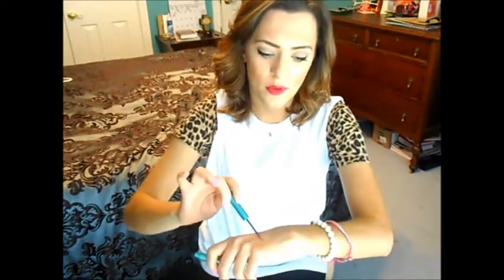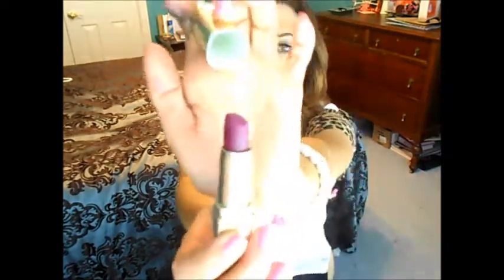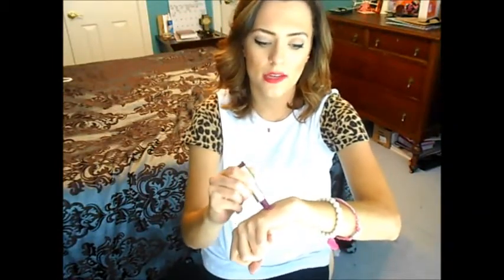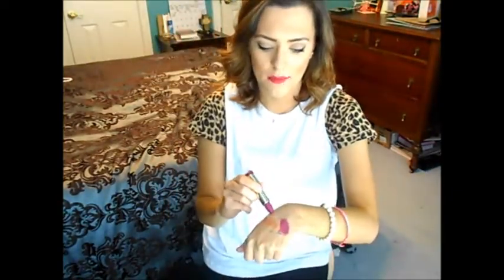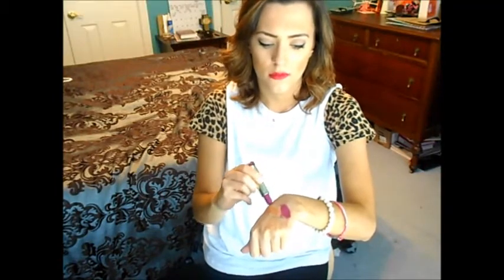Milani Product Review!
Products Mentioned:
Milani Bella Eyes Gel Powder Eye shadow in 23, Bella Copper
Milani Bella Eyes Gel Powder Eye shadow in 09, Bella Navy
Milani Ultrafine Liquid Eyeliner in Emerald Glisten
Milani Uptown Mauve Lipstick, 20
Milani Sangria, 21

Makeup worn:
NYX Stay Matte But Not Flat Foundation in 08, Medium Beige
NYX Stay Matte But Not Flat Pressed Powder in 03, Neutral
MAC Studio Fix Pressed Powder in NC30
Two Faced Chocolate Solei Matte Bronzer in Medium Deep
Two Faced Melt into Spring Blush
NYX Eyebrow Gel in Brunette
Anastasia Tinted Brow Gel in Caramel
Urban Decay Naked Palette, Naked, Virgin & Buck
IT Cosmetics No Tug Waterproof Eyeliner in Black
Maybelline's Pump It Up Colossal Mascara in Black
L'Oreal's Miss Magma Mascara in Black
NYX Retractable Lip Liner in 11, Red
Lorac  Lip Luxe 8 Hour Lip Color in Scarlet

Shirt- Victoria's Secret PINK collection
Necklace- Altared State
Bracelets- Altared State, Hollister